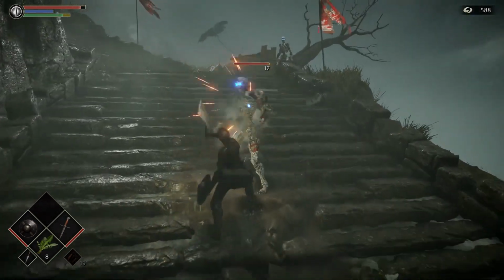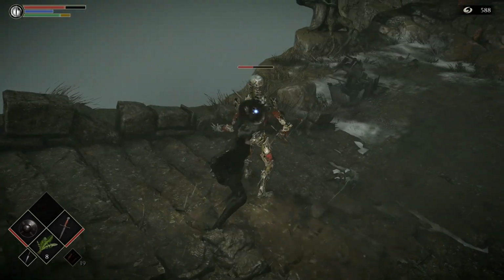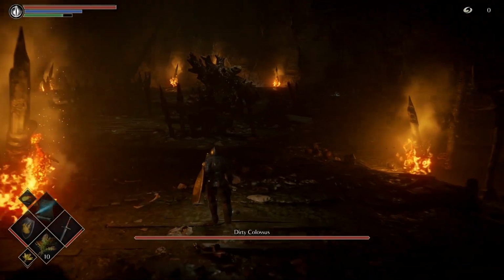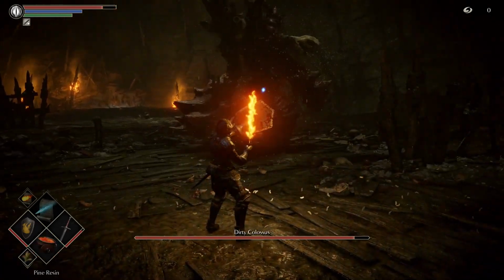DEMONS SOULS REMAKE PS5 : 12 MIN GAMEPLAY (+ BOSS FIGHT)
DEMONS SOULS REMAKE : 12 MIN GAMEPLAY PS5 (+ BOSS FIGHT)